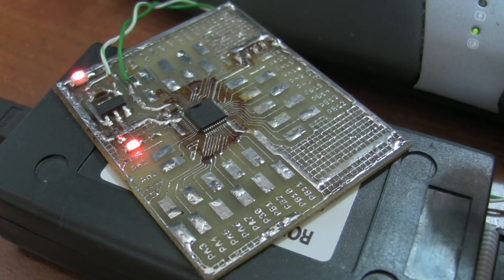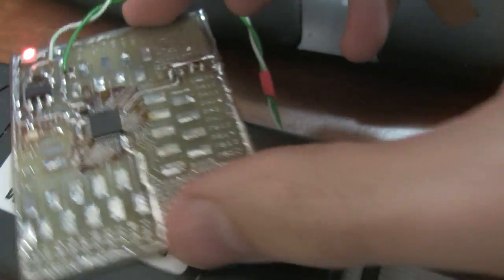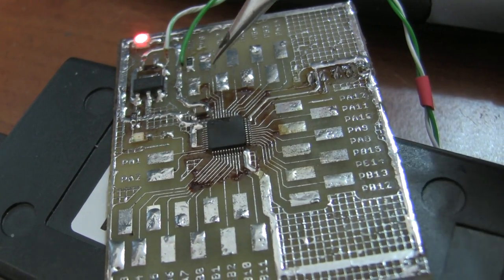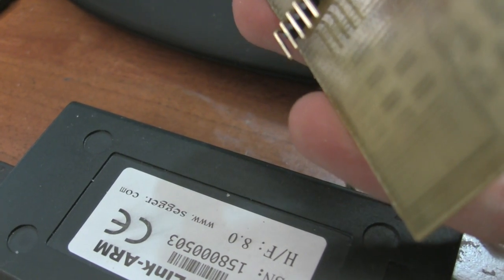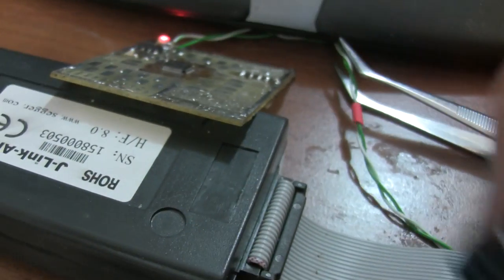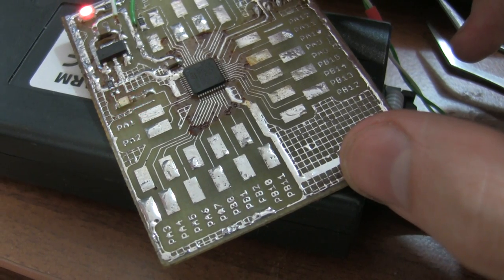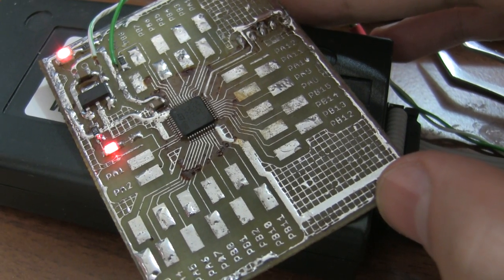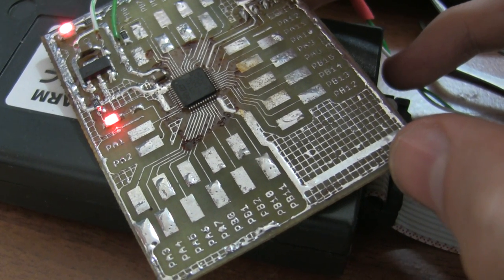This is simplest possible board for ARM (STM32) - single layer, single sided, and only 1 capacitor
Many people think that ARM is very hard to use and require 4-6 layer PCB with lots of support circuitry. This proves that you can have it working as simple as plain old AVR - just single layer single sided board, linear regulator (3.3v), capacitors before(optional) and after(2.2-4.7uF ceramic) regulator and single resistor at BOOT0 pin to enable boot from internal flash. That's it, your ARM is working :-) Also, this PCB is homebrew using toner transfer method, no rocket science. Microcontroller is simplest STM32's stm32f100c4t6b - just under 1$.